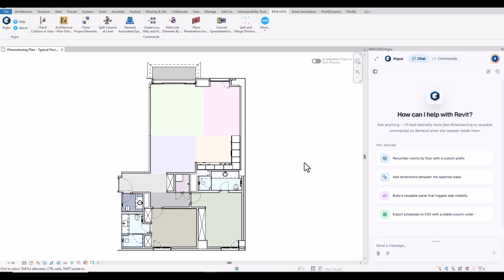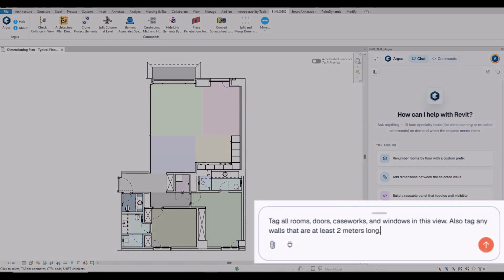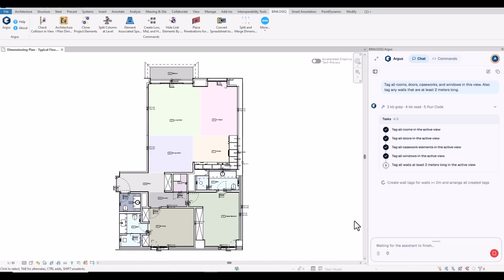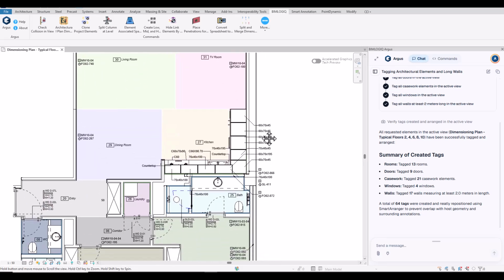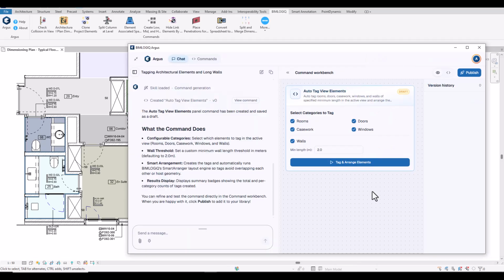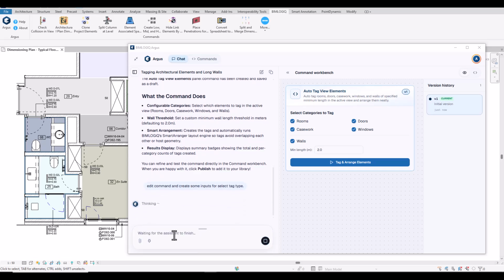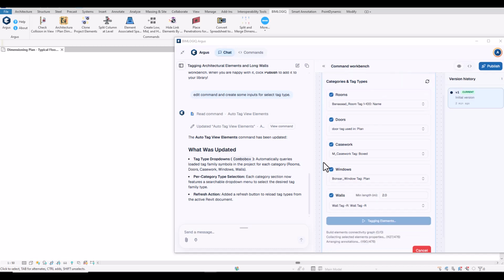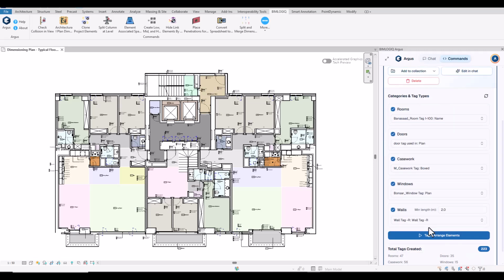Automated Revit Tagging with AI — Here's How | BIMLOGIQ Argus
One prompt. An entire floor plan tagged, positioned and readable — without
a single manual click.

BIMLOGIQ Argus is an AI assistant that runs inside Revit. In this video I
ask it to tag all rooms, all doors and windows, and every wall longer than
two meters. No scripting, no node graphs, no setup — just a plain-language
description of what I want. Argus reads the model, filters the elements,
places the tags and adjusts their positions so nothing overlaps.

But the real value isn't the single run. Once the result looks right, Argus
can save the whole workflow as a reusable command: test it in the Command
Workbench, publish it to your Command Library, then run it on any view or
any project. Later in the video I edit that command to add inputs for
choosing tag types — and Argus builds a new version without touching the
old one.

That's the idea behind Argus. You solve a documentation task once, and it
becomes a tool your whole team can run.

If there's a Revit workflow you'd want to see automated next, leave it in
the comments.